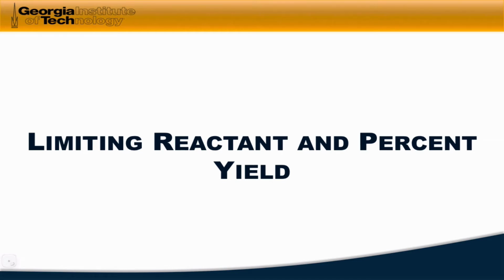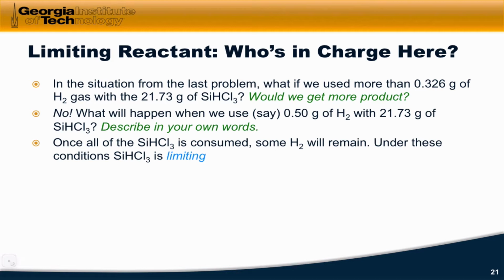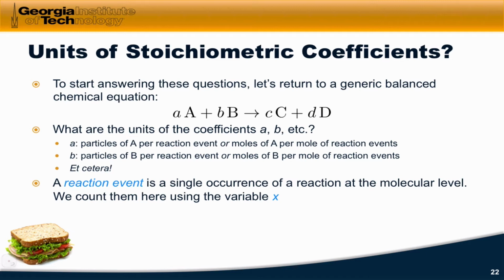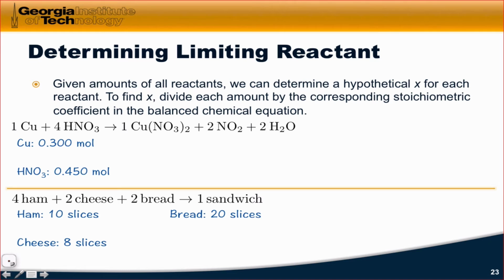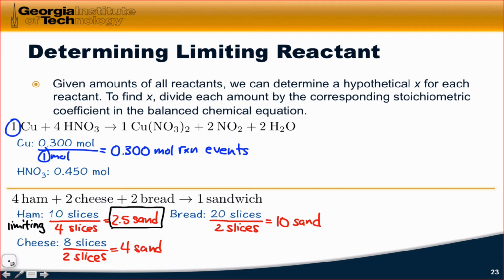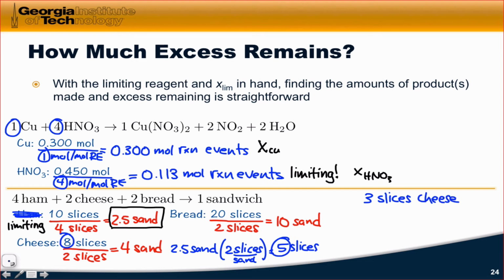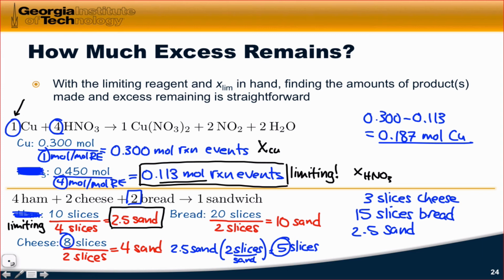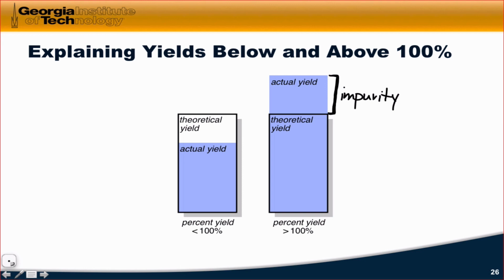06.05 Limiting Reactant and Percent Yield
Stoichiometry and the law of conservation of mass. Determining limiting reactant. Determining conditions at the end of a reaction. The sandwich-making analogy. Percent yield and reasons for non-ideal yields.